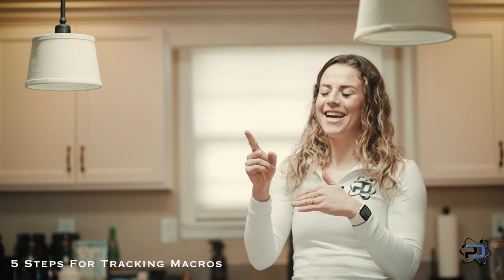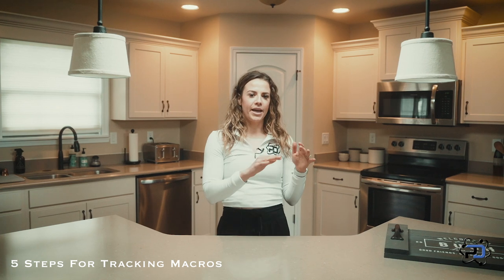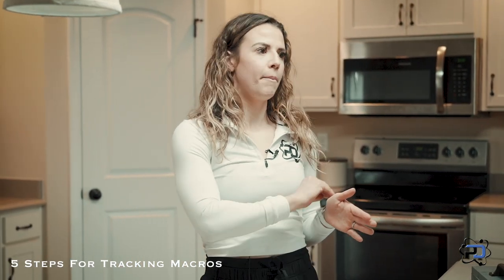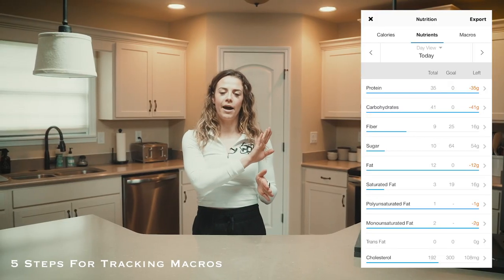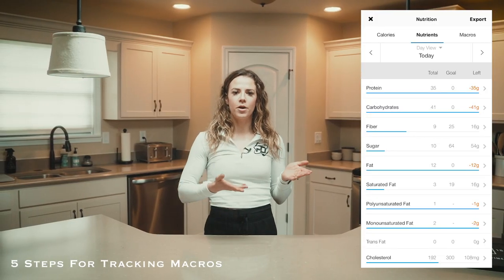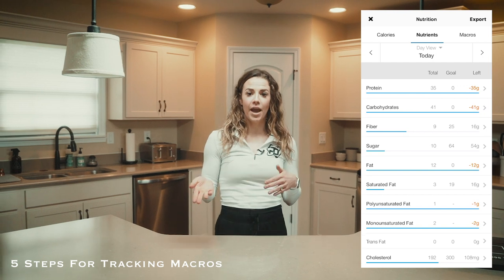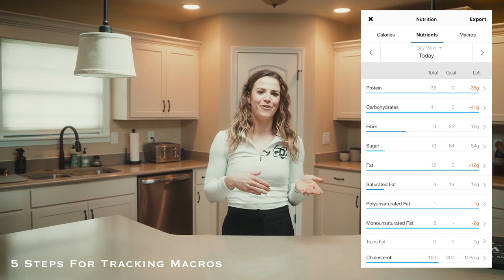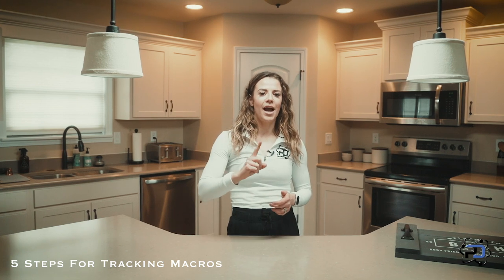HOW TO: Starting Tracking Your Macros | Physique Development